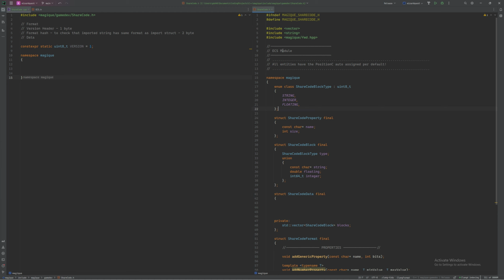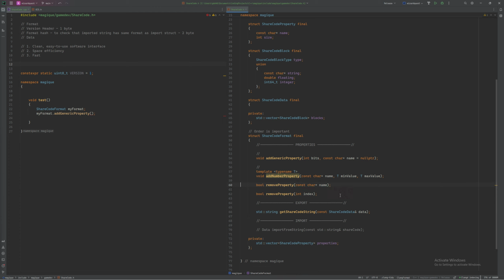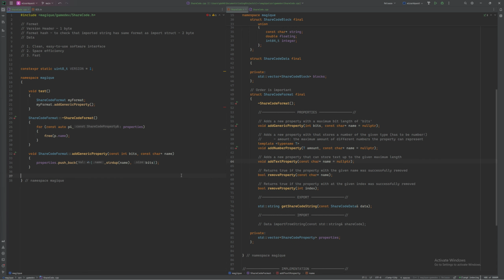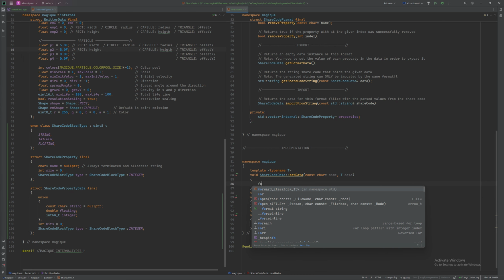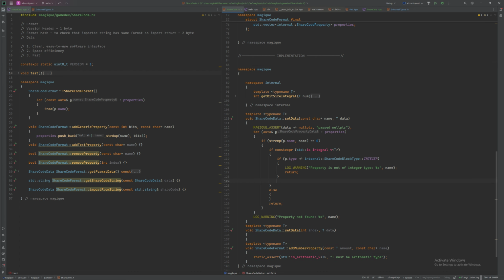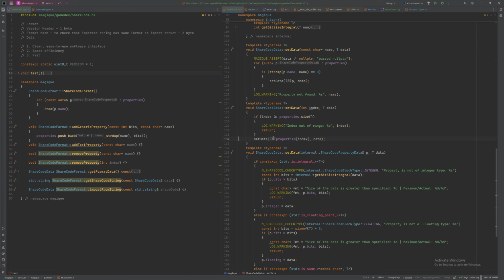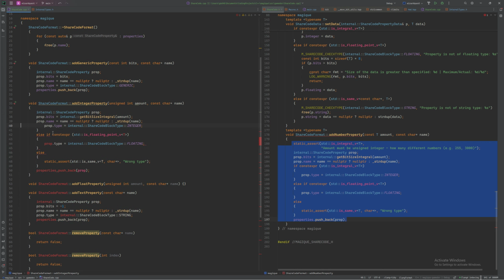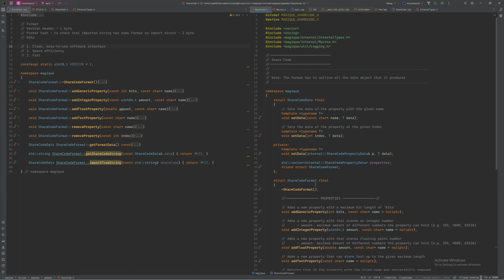magique / Development / ShareCode 1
Implementing the magique share code.
The quality of the recording and my comments are still quite bad but should improve.